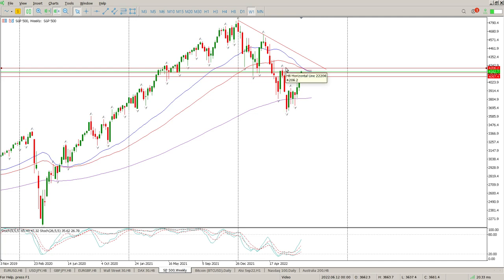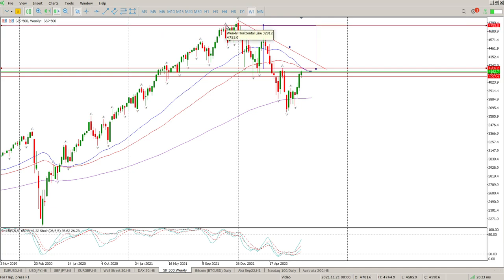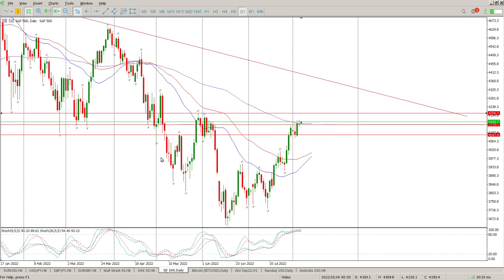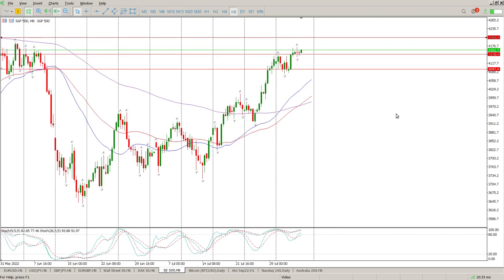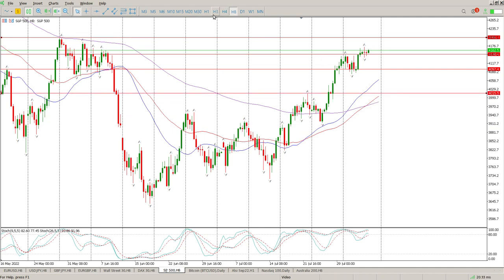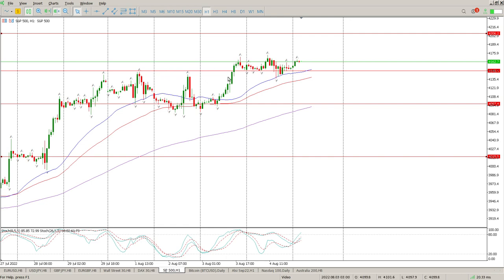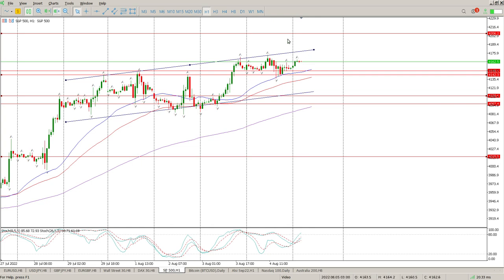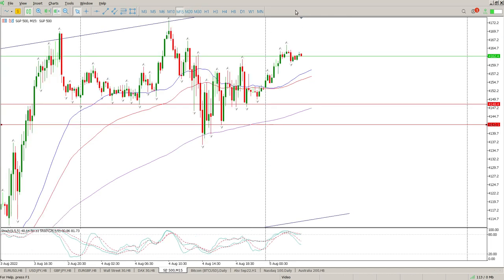S&P 500 Today 5 August 2022 Day Trade Setups Daily Technical Analysis. learn to trade.